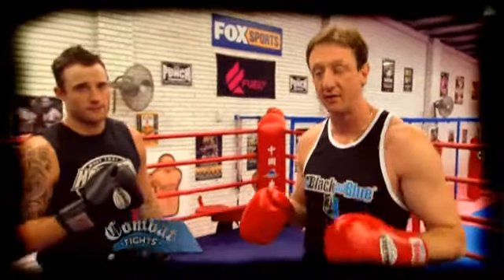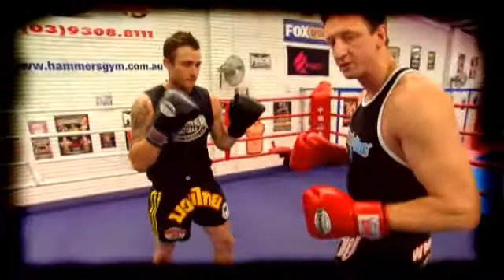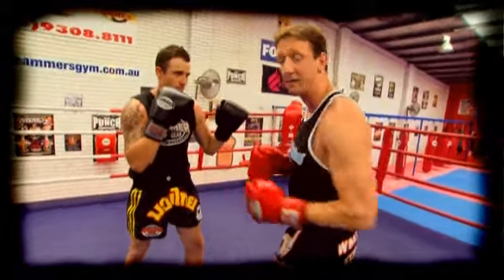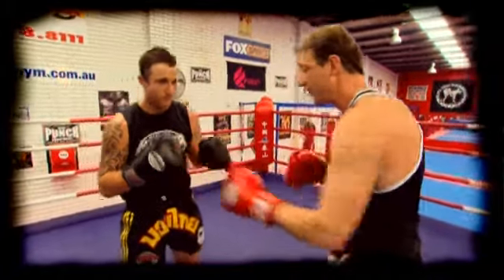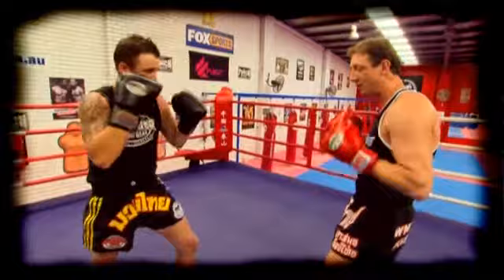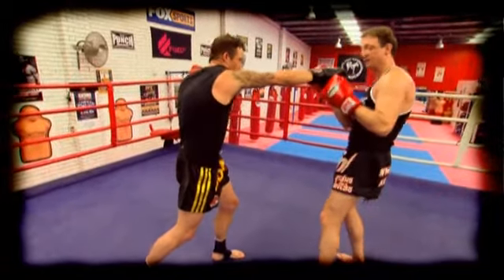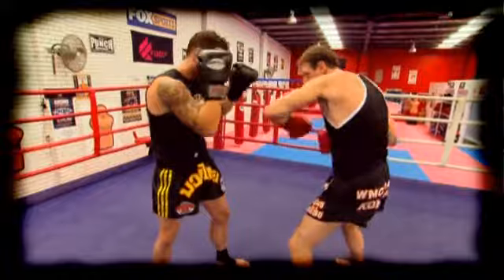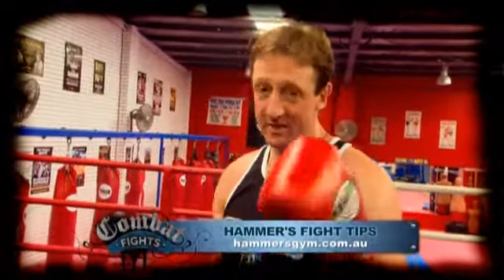MMA boxing technique - The body shot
Boxing techniques demonstrated by Mark 'The Hammer' Castagnini